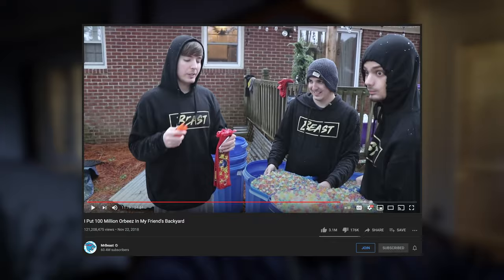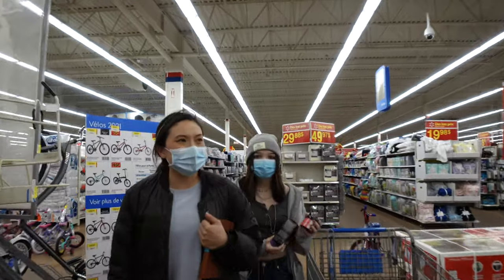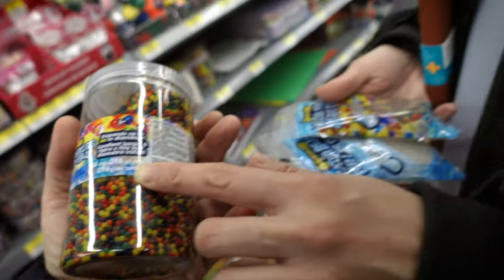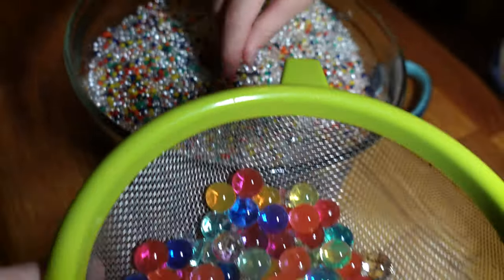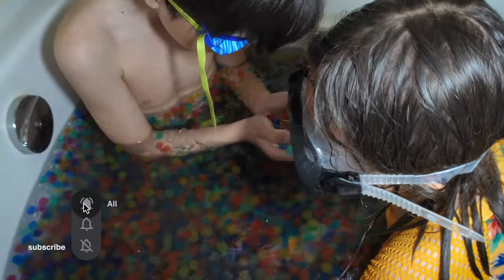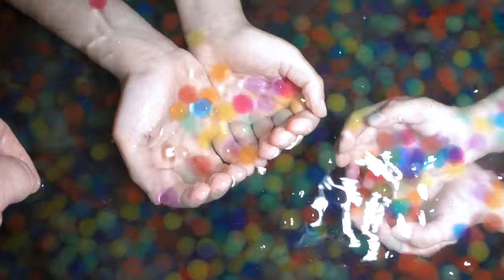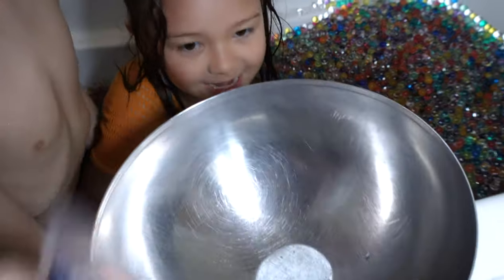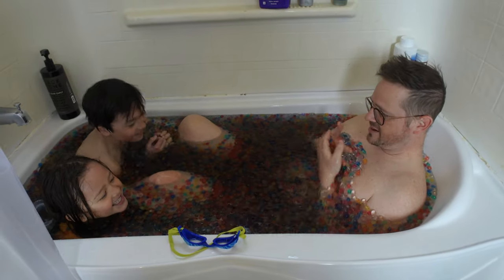MORE than 5000 Orbeez for a AMAZING bath!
We bought More than 5000 orbeez for a AMAZING bath! You must try it. Everyone had fun and we'll give you tips to get rid of the orbeez after.

0:00 INTRO
0:48 Buying Orbeez
3:30 Preparing the bath
4:55 The morning of
5:00 Look at Orbeez bath
5:48 Gab being prank
6:00 Playing in Orbeez bath
7:16 Good for sensory kids
7:35 How to get rid of orbeez
8:35 Fake snow
9:30 Dad goes in the bath
10:09 Mom go in the bath
11:05 Outro